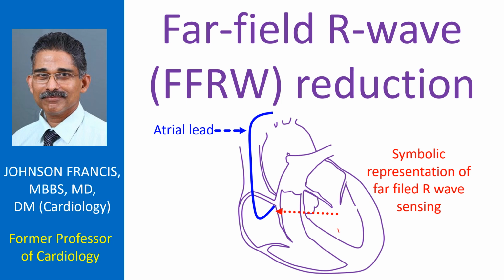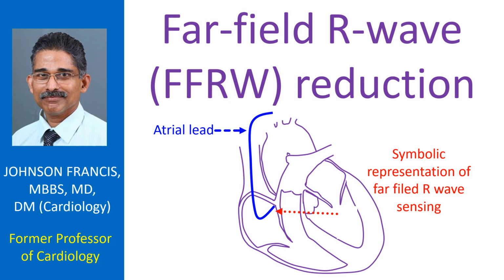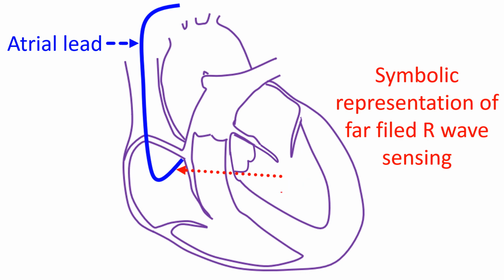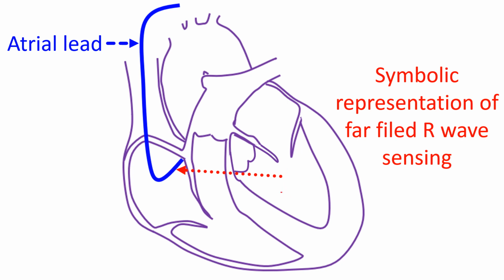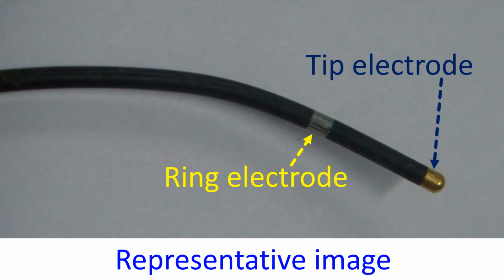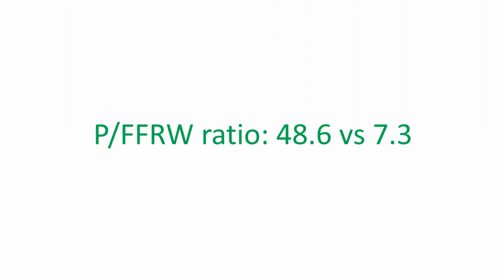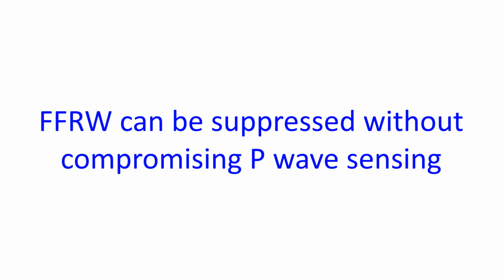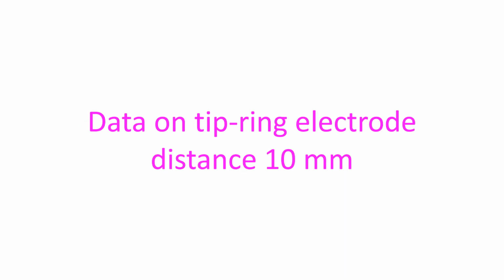Far field R wave (FFRW) reduction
Most of you will be familiar with FFR or fractional flow reserve, the term used frequently in interventional cardiology. But not so many would be familiar with FFRW or Far-field R-wave reduction, a terminology used in cardiac electrophysiology. Far-field R-wave sensing of the atrial lead of AAI or DDD pacemakers causes incorrect mode switches and is an important problem in patients with atrial arrhythmias in whom low voltage sensing is essential. AAI stands for atrial paced, atrial sensed and inhibited mode in pacemaker. DDD stands for dual chamber pacing, dual chamber sensing and dual response.